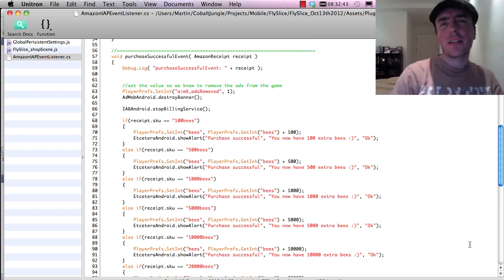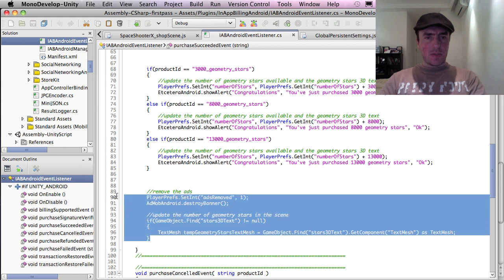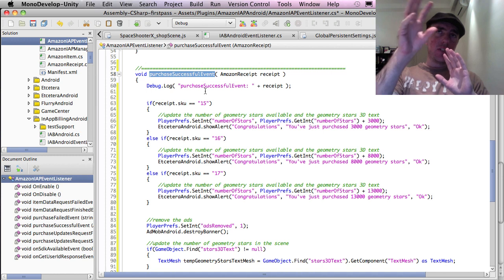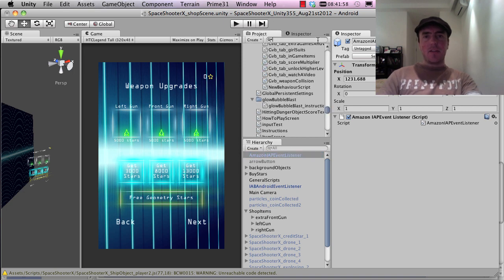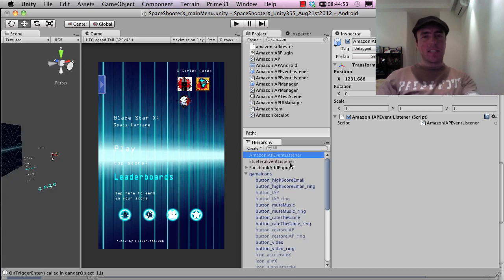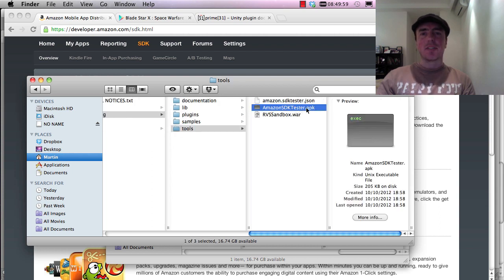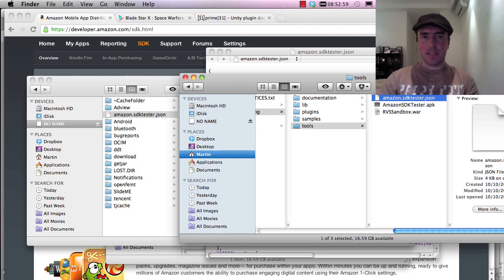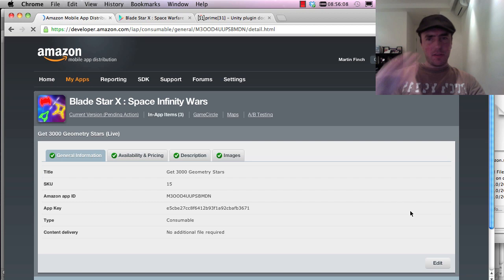Part 3A - How to add amazon in app purchases in a Unity Android game - by How To Make Mobile Games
OVERVIEW:
This is a developer diary video / tutorial on how to integrate Amazon in app purchases in to your Unity game or app. Having a game with in app purchases means the player can make payments to unlock extra items, level, or perhaps buy more currency in the game. Amazon user tend to pay more often than Google Play users and so getting your games or app with in app purchases on amazon should boost your revenue. So far it's worked out well for us and we'll be adding more games with amazon in app purchases.

This video is a intermediate tutorial / developer diary. It may not be suitable for beginner developers to Unity but I'm sure it will give beginners a good insight in to the process.

Happy Developing :)
Martin

Happy Developing :)
Martin